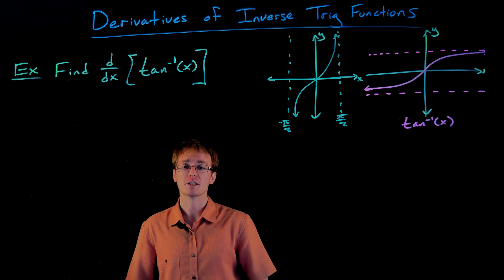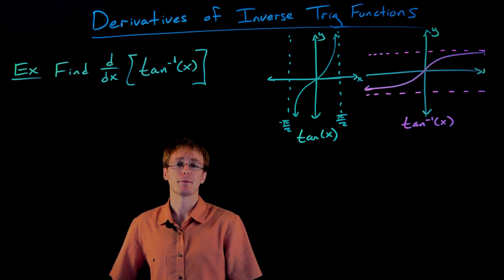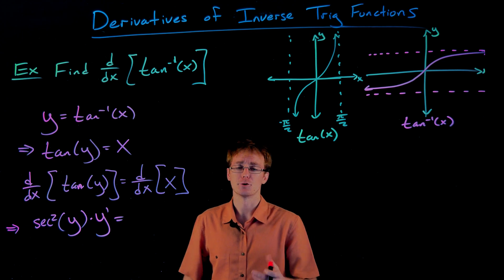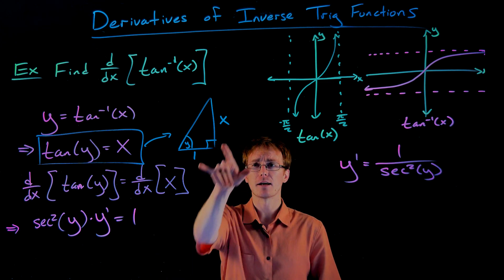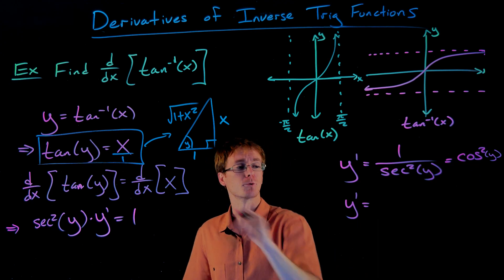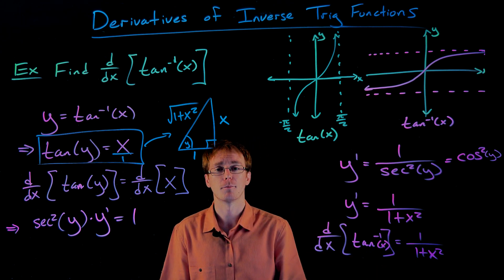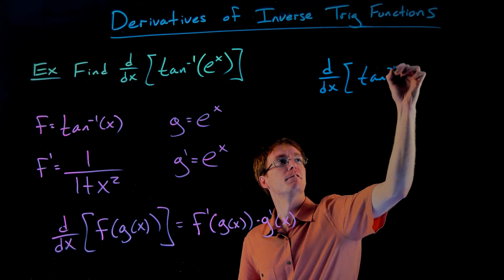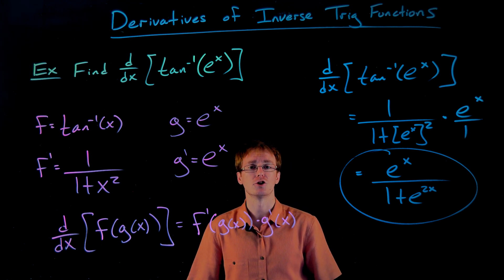Derivative of Inverse Tangent Function